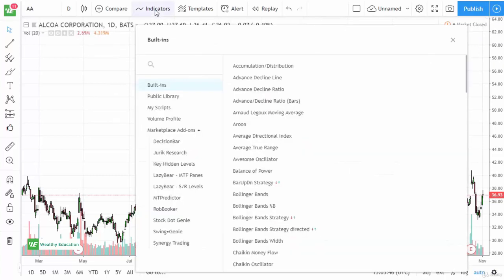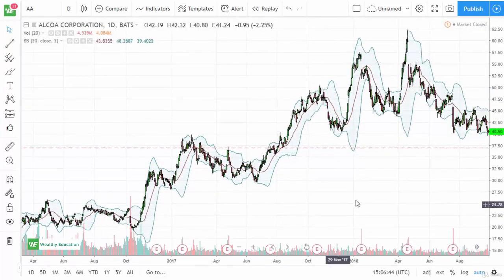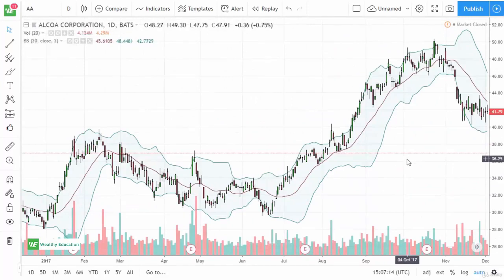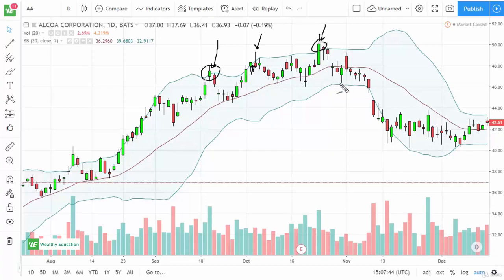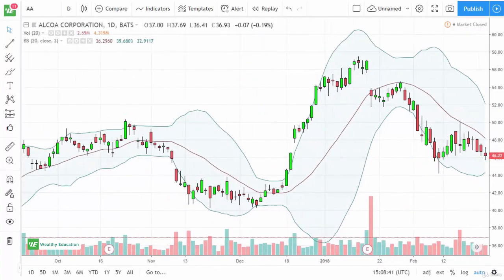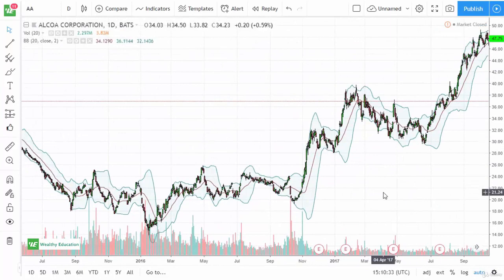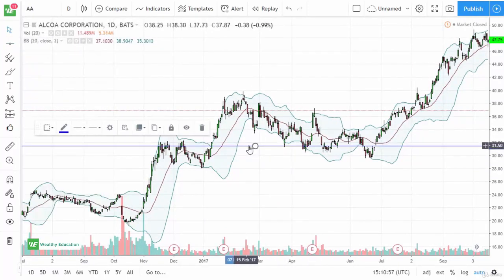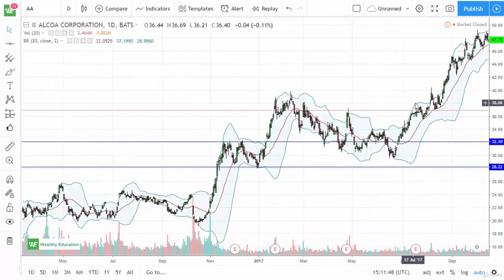37 Mastering Bollinger Bands Trading: Navigating Market Volatility with Precision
Welcome to an insightful journey into the world of Bollinger Bands trading! In this video, we're diving into the art of using Bollinger Bands to identify potential entry and exit points, and make informed trading decisions. Learn how to interpret Bollinger Bands, spot volatility, and refine your trading strategy using this versatile tool. Whether you're a trading enthusiast or an experienced trader, mastering Bollinger Bands can provide you with valuable insights to enhance your trading accuracy and profitability.